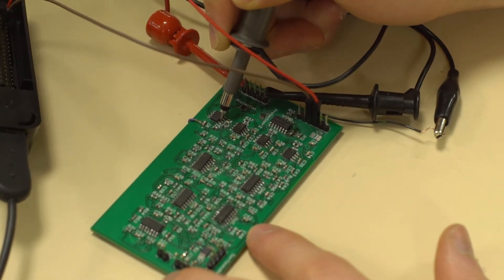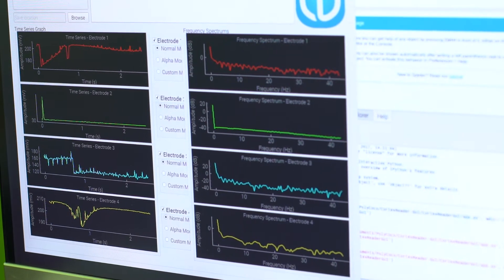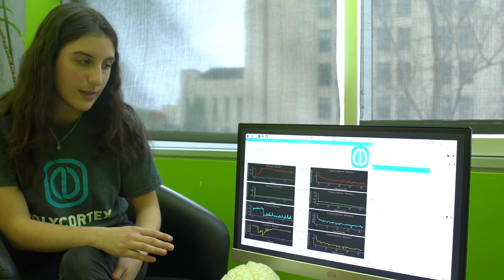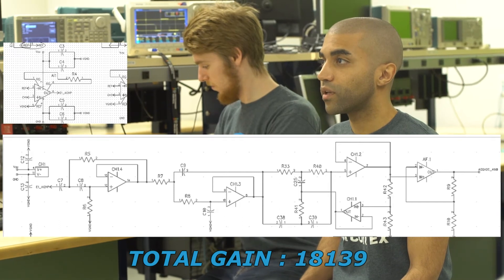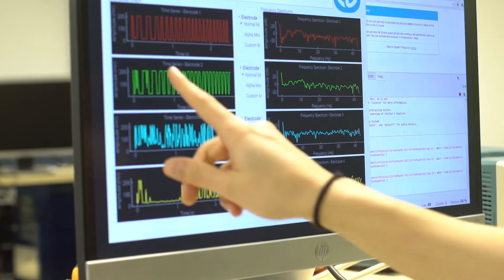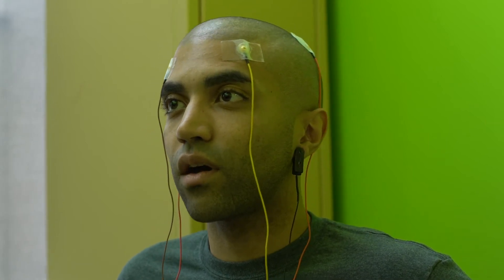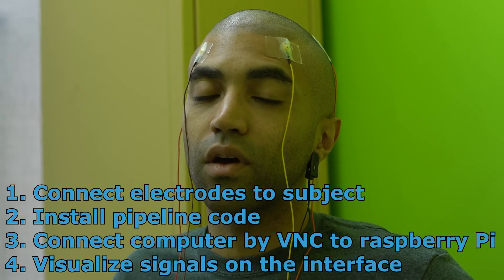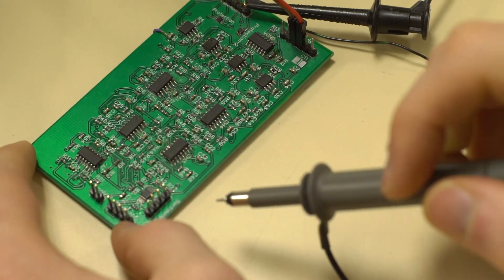NeuroTechX Student Clubs Competition 2018 - Fixed Challenge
Video submission to the NeurotechX 2018 fixed challenge of the Polycortex student society from Polytechnique Montreal